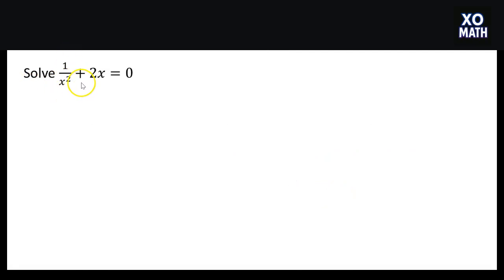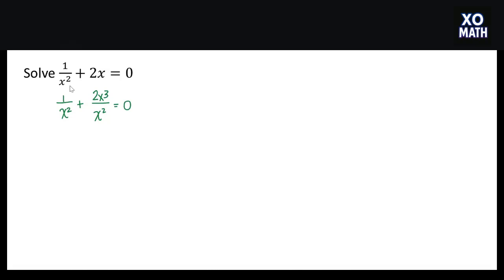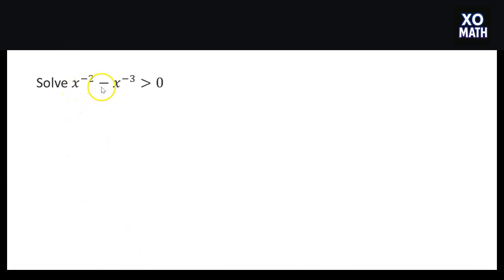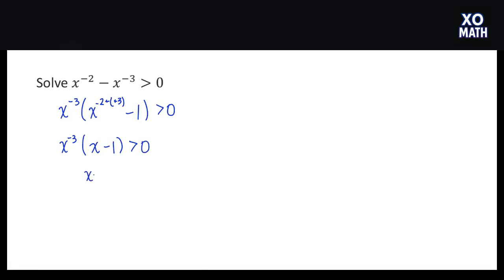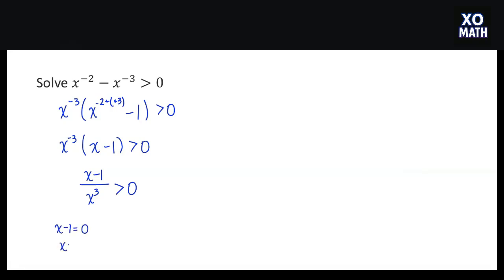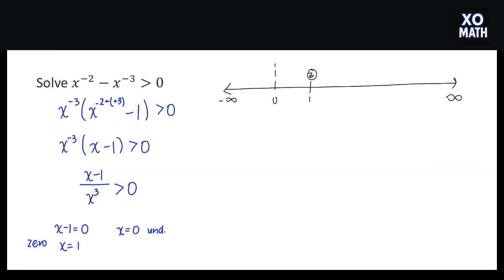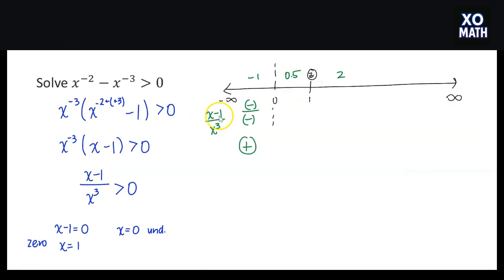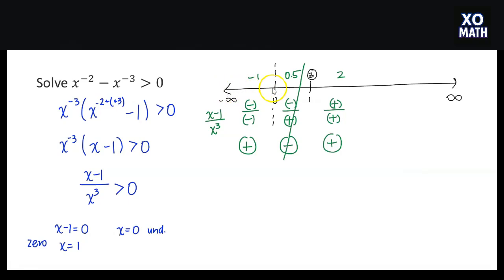How to Solve Rational Equations and Inequalities | Step-by-Step Examples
In this refresher lesson, we review solving rational equations and inequalities with a step-by-step walkthrough. We simplify complex rational expressions, factor using negative exponents, apply sign analysis with number lines, and determine solution intervals using precise algebraic reasoning.

Whether you're preparing for algebra tests or brushing up for calculus, this lesson will sharpen your foundational math skills.